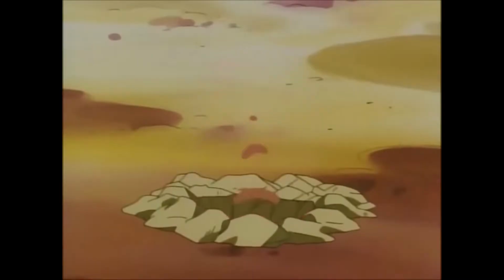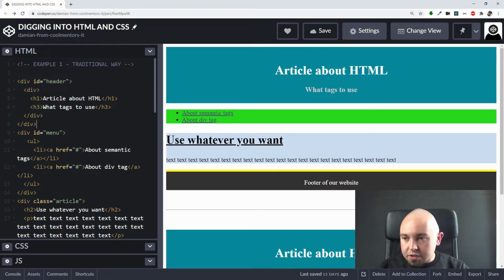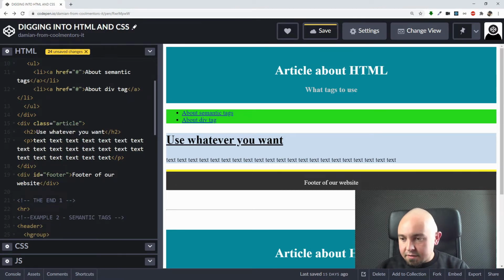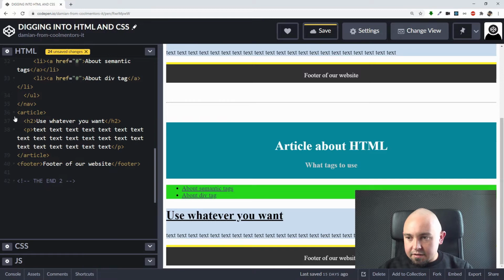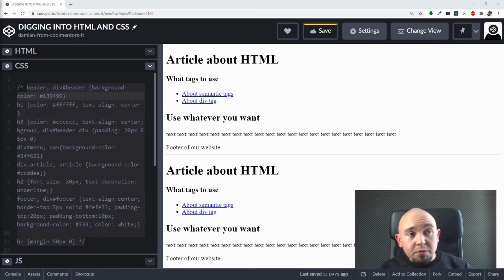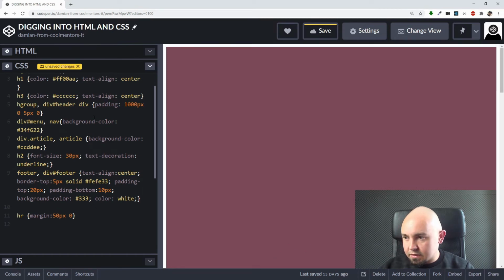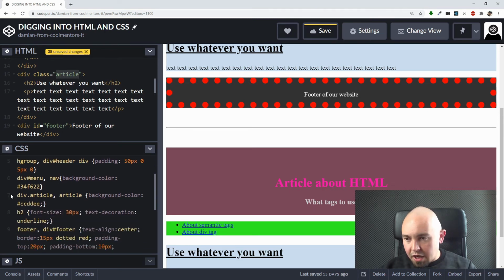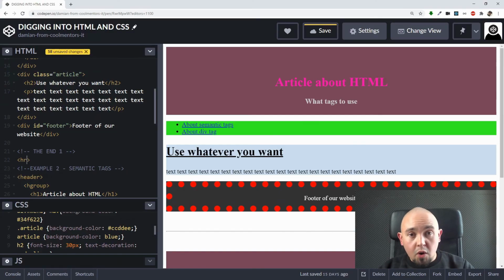Digging into HTML and CSS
Time for some coding! In this video Damian will show you a basic HTML structure and tell you how it's made, what does it contain and how to mess with it :) You will be able to check something about CSS as well. Everything spread out clearly and visibly. So don't wait, grab your code shovel and dig into some HTML and CSS!